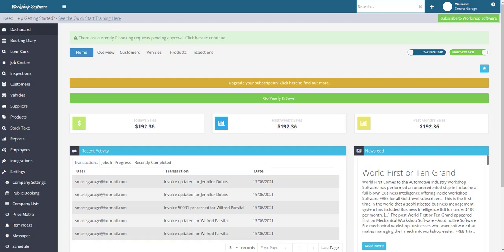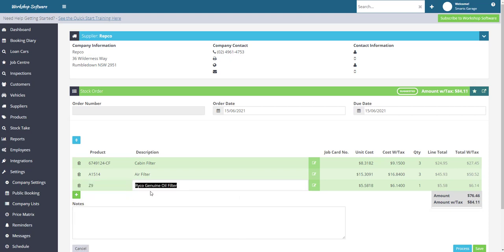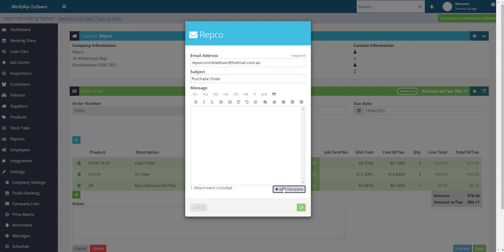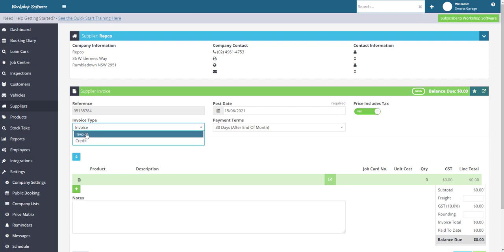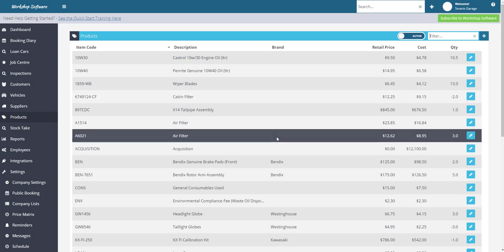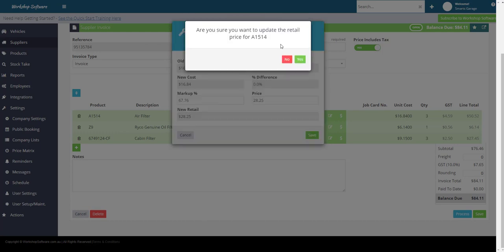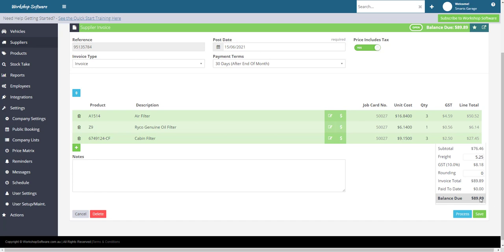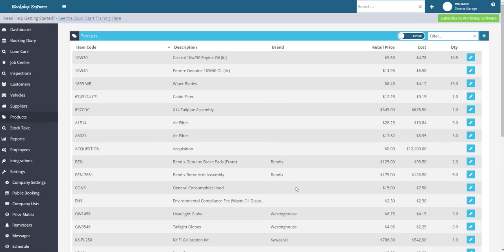The Supplier Invoice